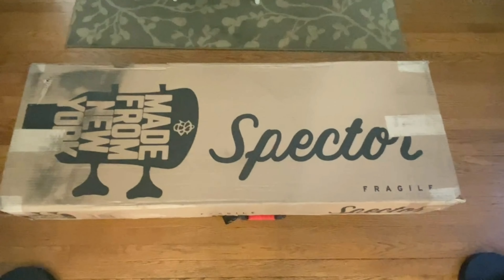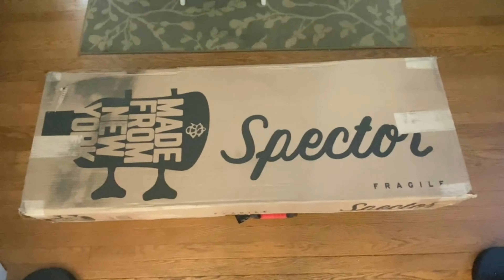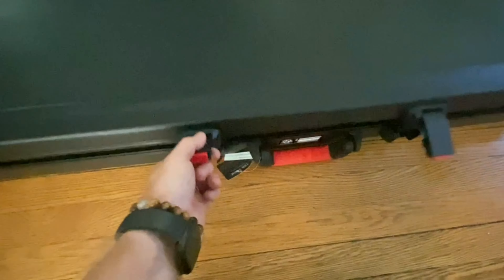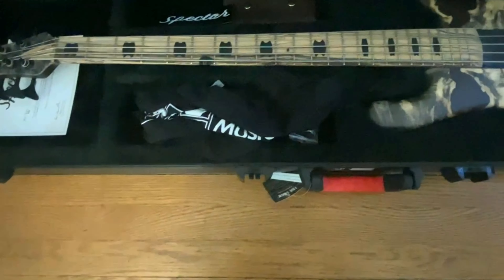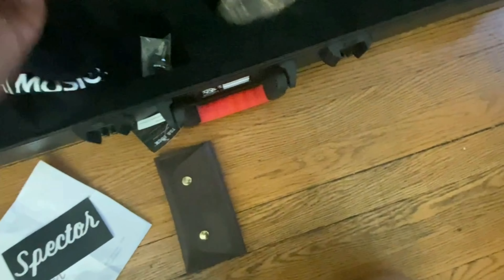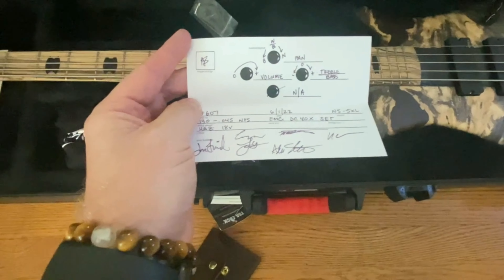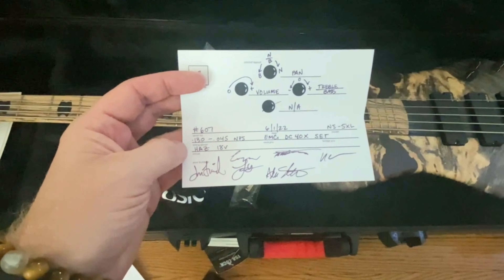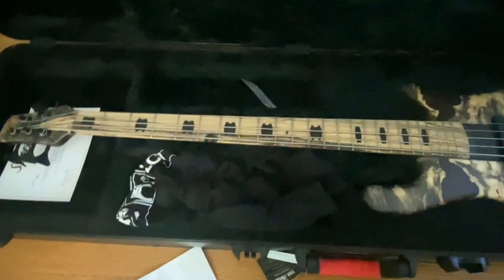Spector USA Custom Shop NS 5XL Unboxing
Just a quick video to show you what you get in the box when you buy a Spector USA Custom Shop NS 5XL.